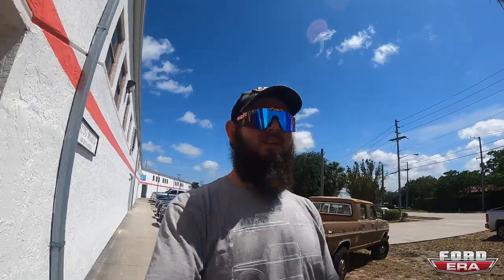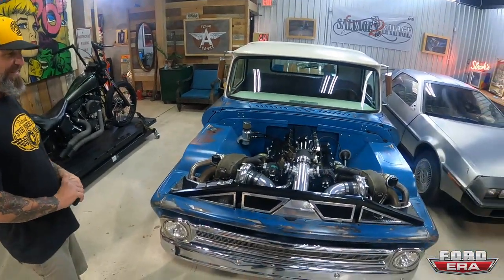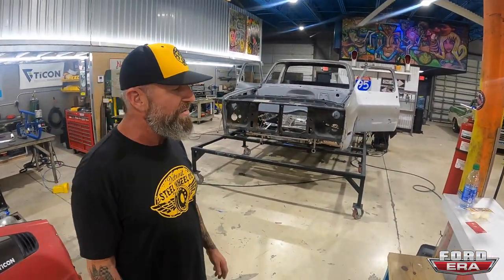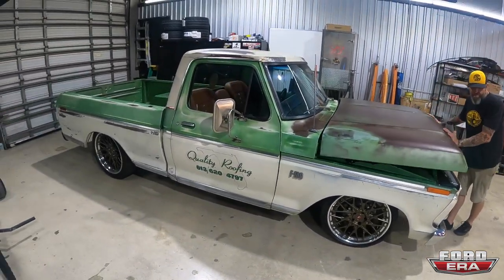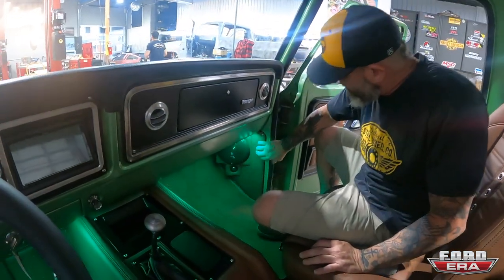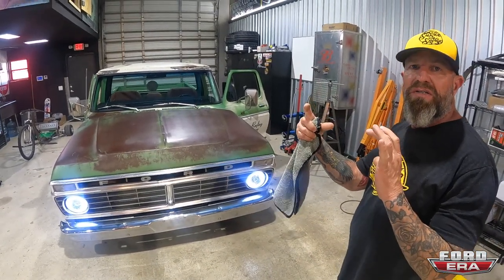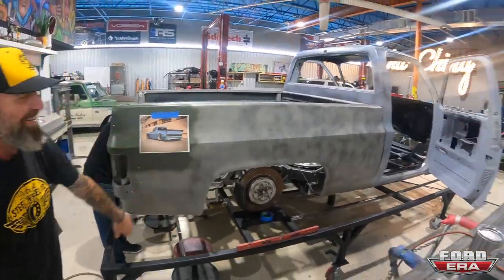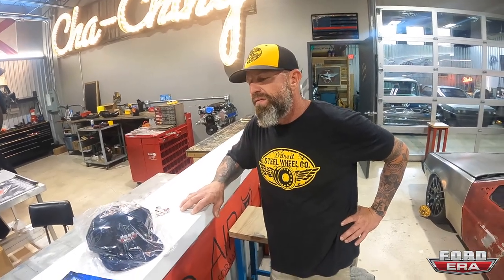Salvage to Savage Shop Tour & First look at their Supercharged Coyote Swapped 73' F100 | Ford Era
Hey all, On this video, we stopped in to check out @SalvagetoSavage and see what all they have going on.

Salvage to Savage (IG @SalvagetoSavage) is a South Florida based Hot Rod Shop. I have been following what there doig on the 1973 F100 they built. Featuring a @WhippleSuperchargers on a @FordPerformance 5.0 Coyote sitting on a @HeidtsHR with a beautiful @Tmiproducts-Upholstery Interior, @AutoMeterTech Gauges, @restomodair HVAC. @rockfordfosgate Audio. @VossenWheels 19" & 21" Wheels & more.